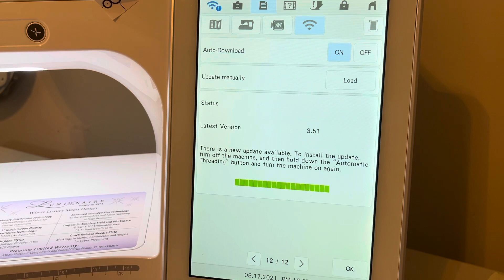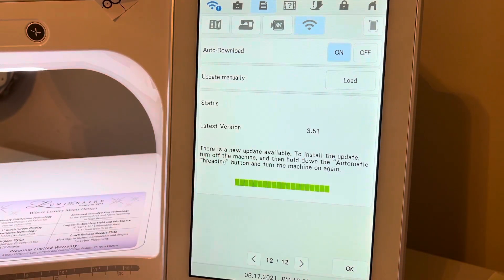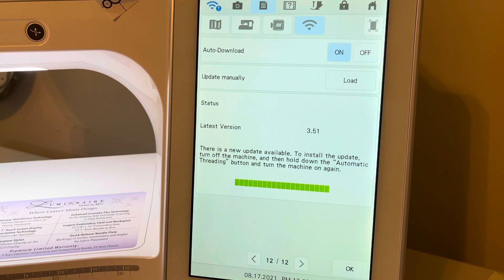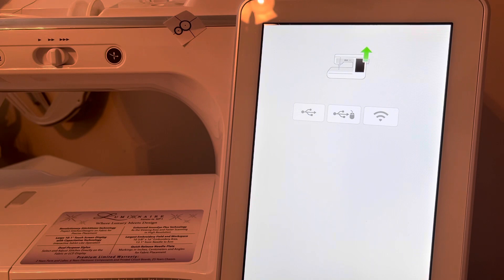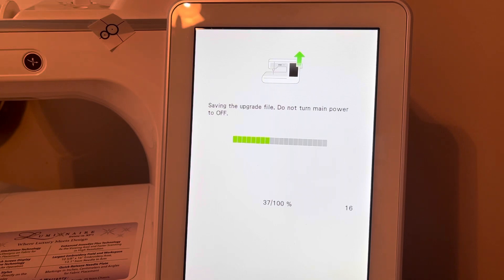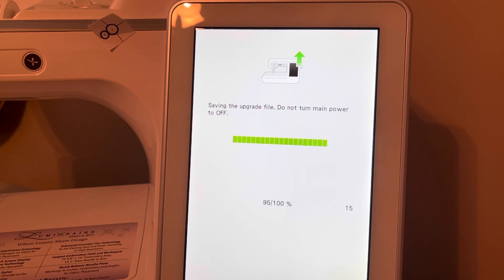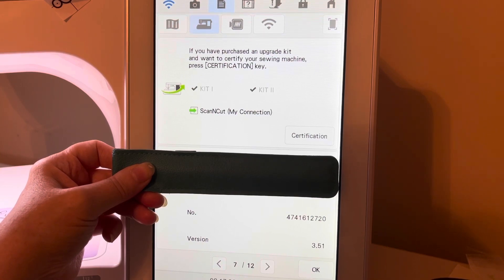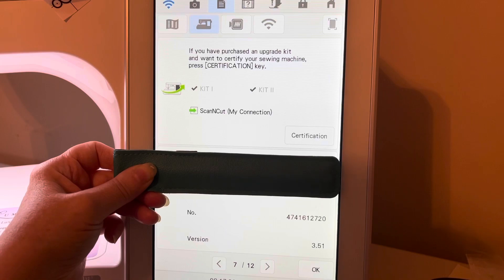Brother Luminaire Update 3.51 and My Connection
Update 3.51 adds the option for My connection.  For those people who purchase a ScanNCut SDX 3 series, you will receive an access code.  This access code opens up the wireless option between your Luminaire and the new ScanNCut.  The access code also unlocks features in My Design Center and the ability to
Edit designs and create Appliqués.